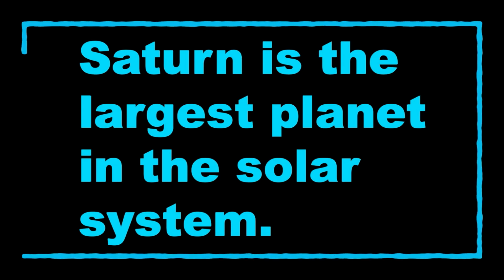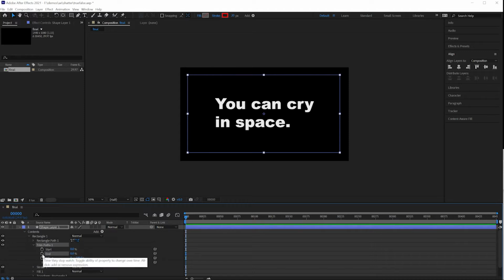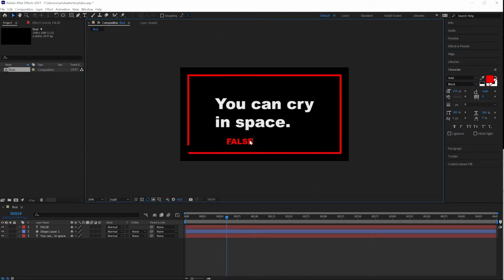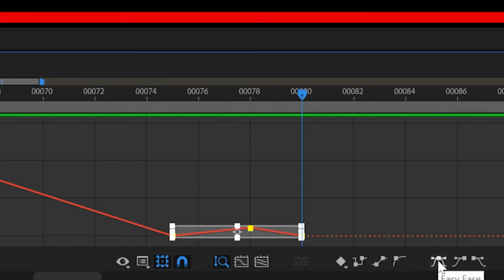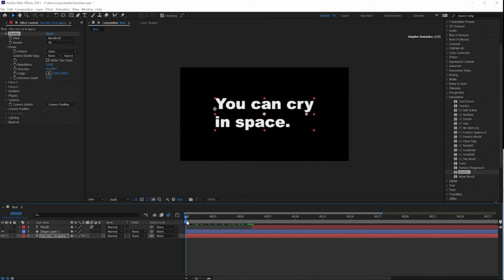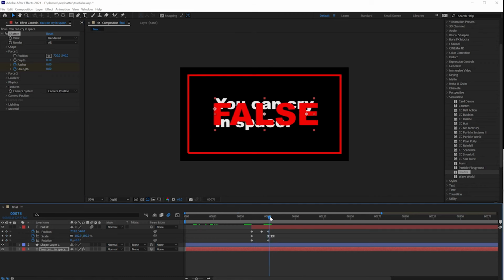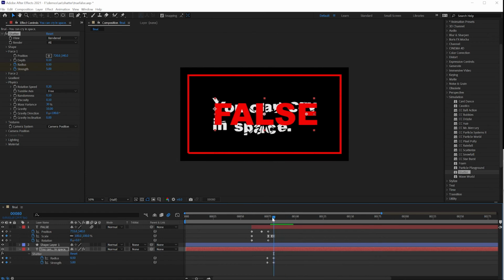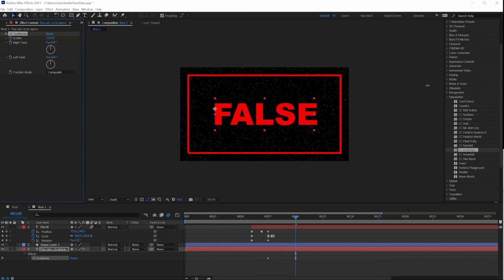Shatter and Scatter to Transition Text in After Effects